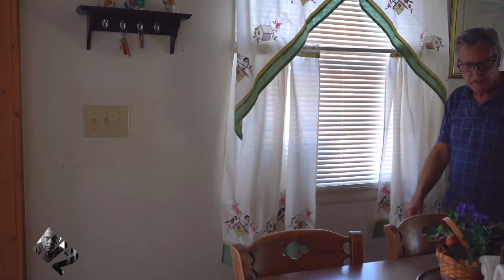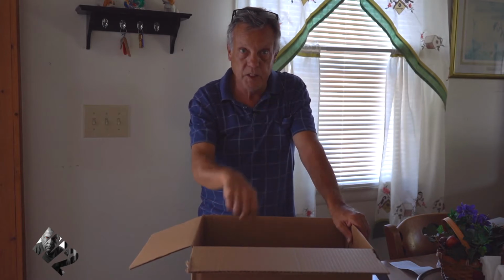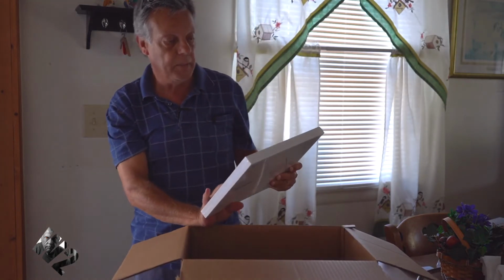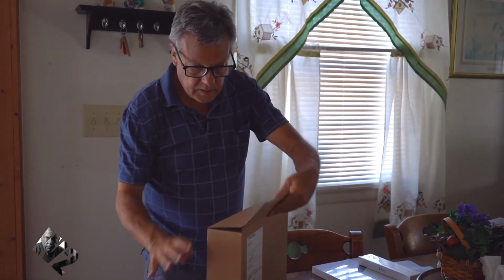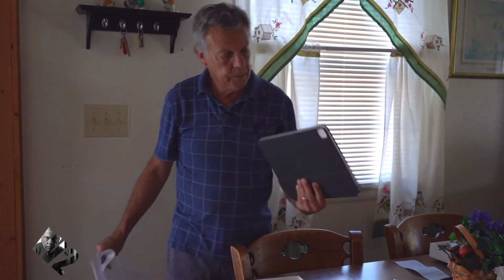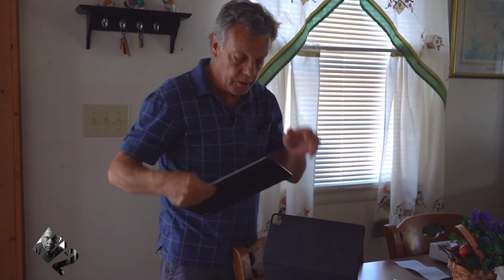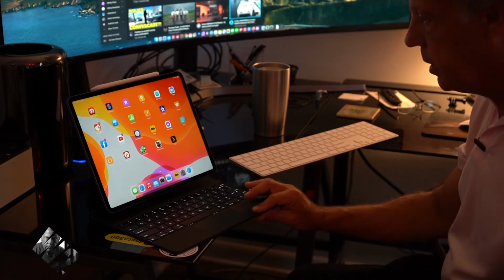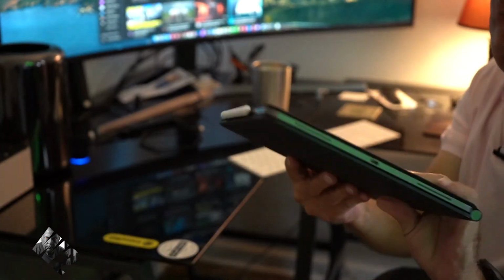2020 iPad Pro Review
Unboxing & Review of the Early 2020 iPad Pro/Keyboard & Pen, my disappointment with B&H Photo and initial impressions. I'm trying to figure out my audio issues, so if you don't mind taking a minute in a comment let me know how it is?